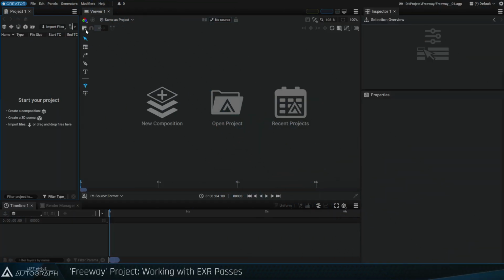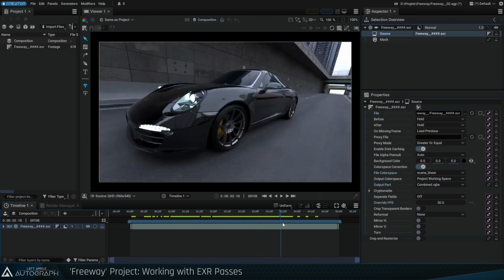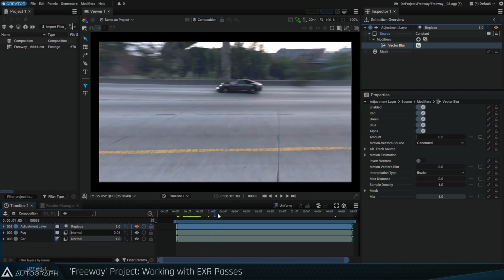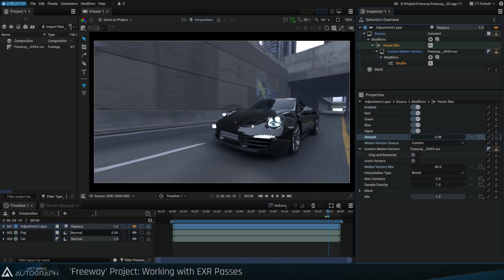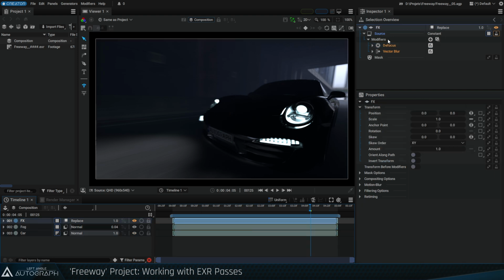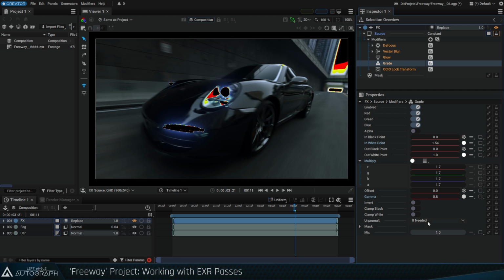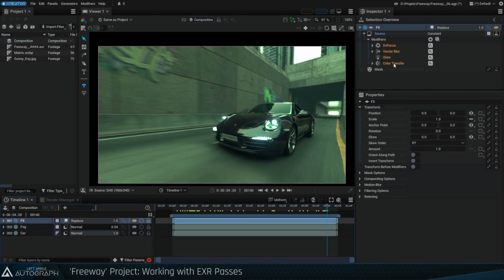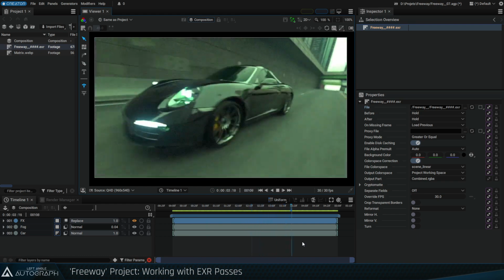Working with EXR Passes in Autograph | Freeway Tutorial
This freeway project tutorial uses the free asset from Autograph's asset library to demonstrate how to work with EXR passes and add Modifiers to create detailed effects!

Download this project asset directly from Autograph's welcome screen.

00:00 Download tutorial asset & examine in Autograph
01:58 Create a composition
03:13 Using a depth pass for fog
06:19 Adding motion blur (Vector Blur Modifier)
10:19 Depth of field and defocus (Defocus Modifier)
13:36 Light diffusion (Glow Modifier)
15:45 Grading (Grade & OCIO Look Transform Modifiers)
18:43 Using a reference image to replicate colorimetry
21:14 Film grain cinematic effect (Film Grain Modifier)
23:22 Conclusion